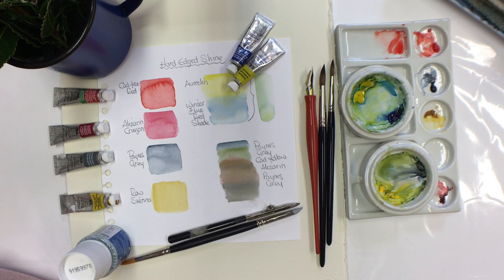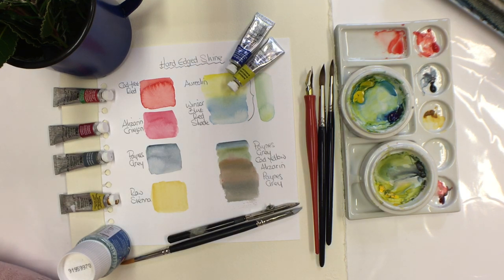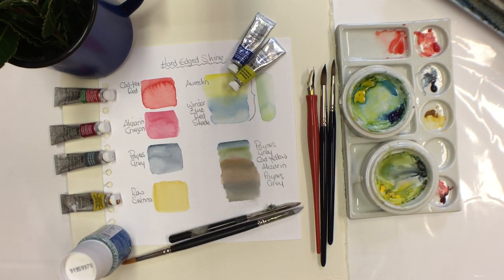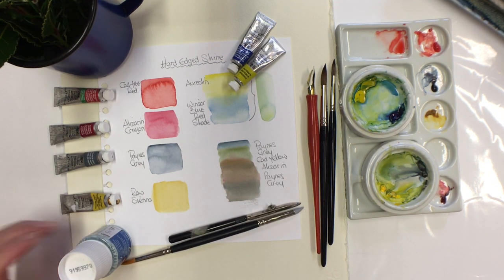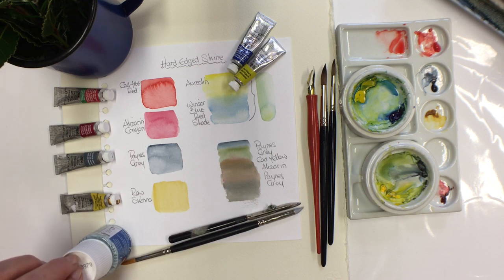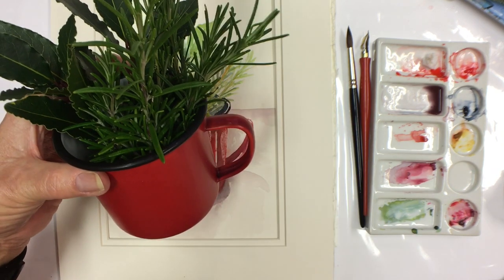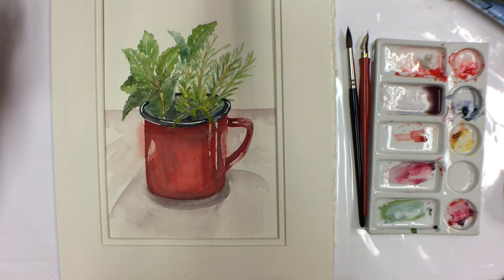Hard Edged Shine Watercolour Tuition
Waterclolour demonstration and explanation by British artist Jan Blanch. Thankyou.